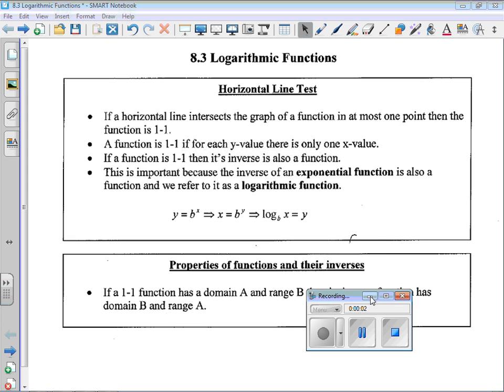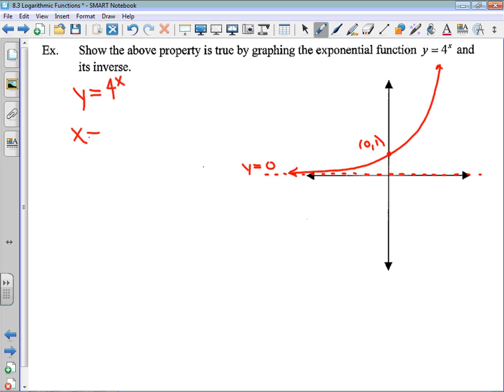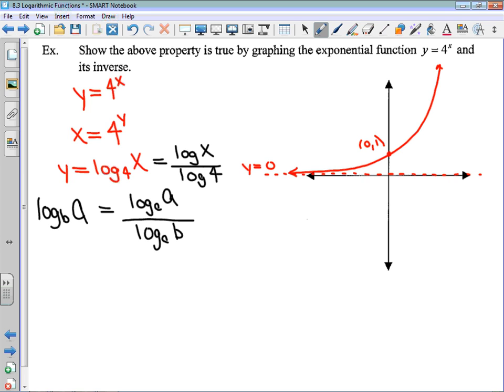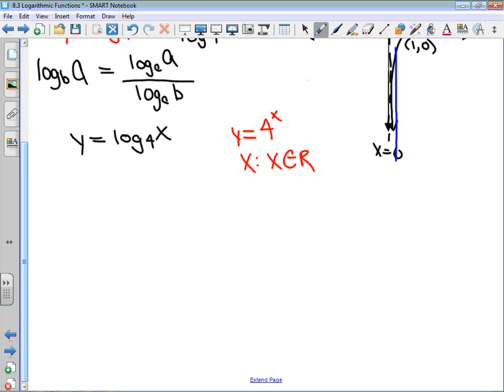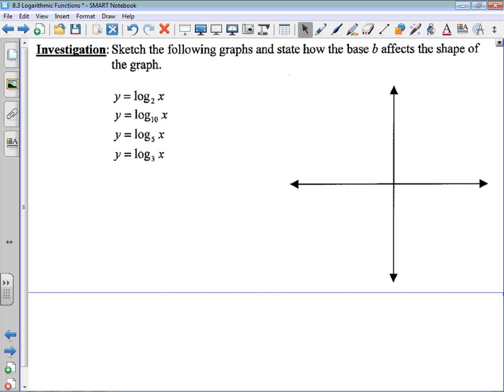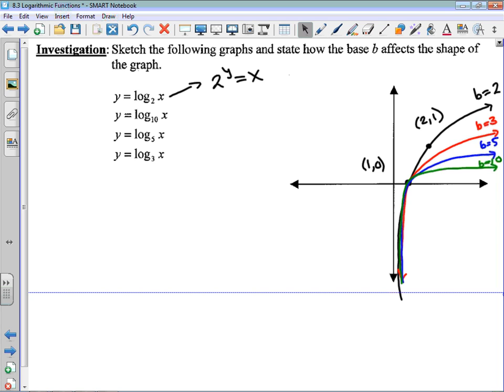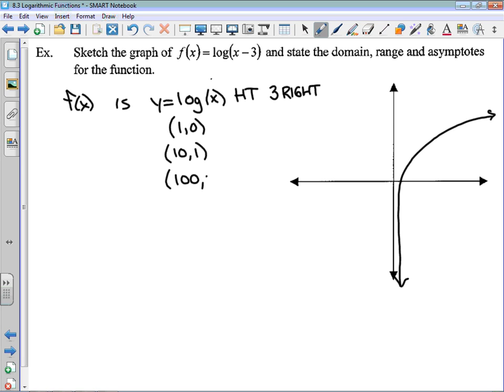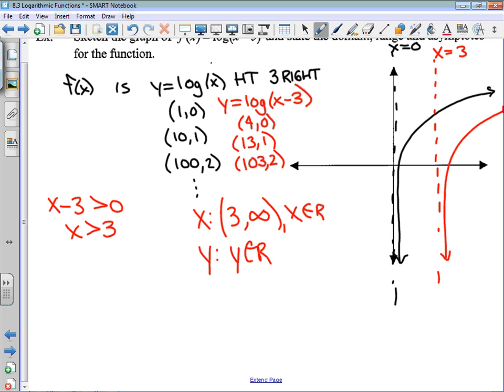8.3 Part 1